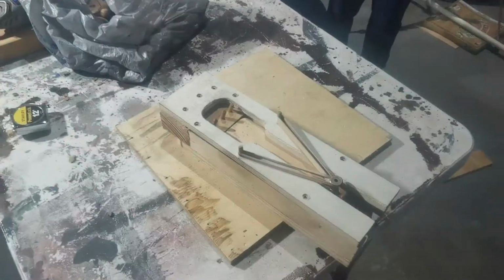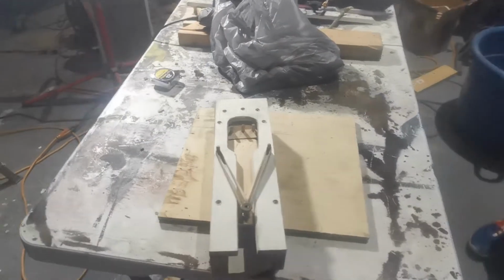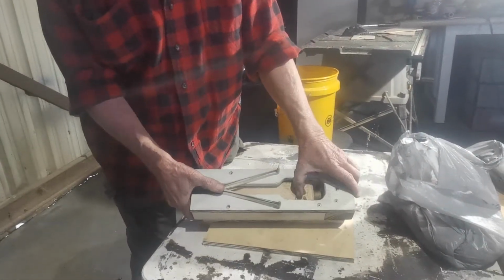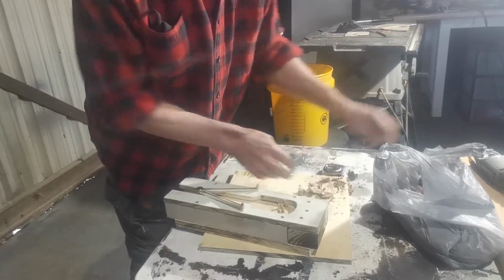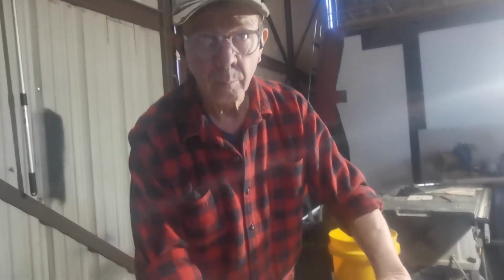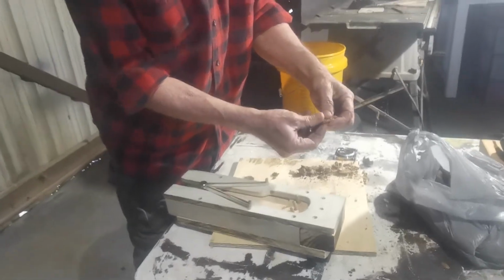DIY inertia rubber band nut cracker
OK, after making the video of our Toyota minivan Camper conversion. My 10 years old son and I made this nut cracker to help process the 55 gallon drum of pecans my wife harvesad this year.

DIY easy pecan, walnut, Brazil Nut and others rubber band powered inertial nut cracker time money saver.

So far every nut we've tried cracks easily in this.